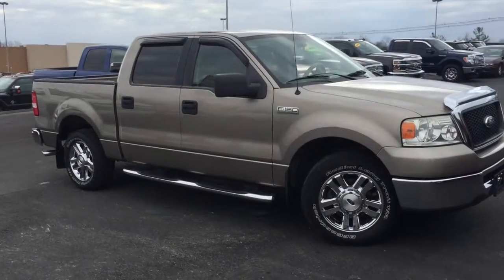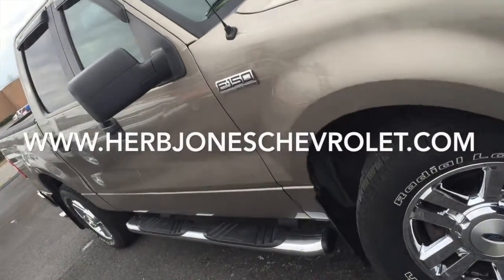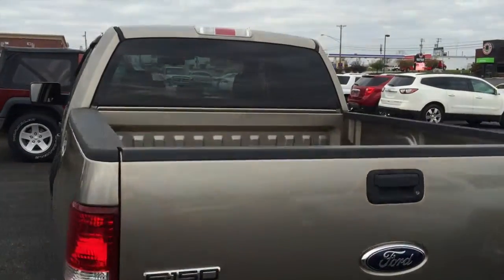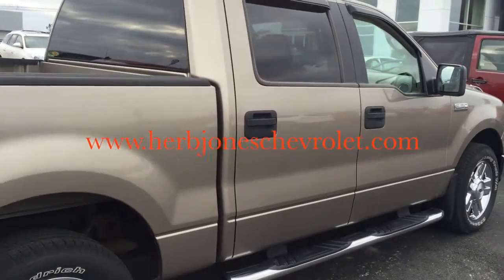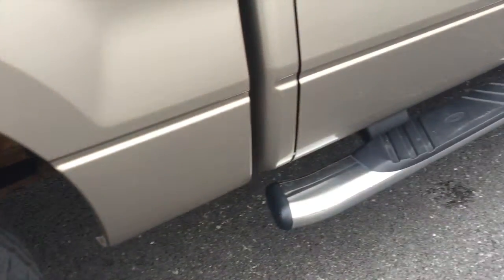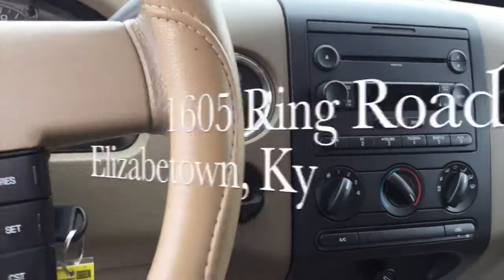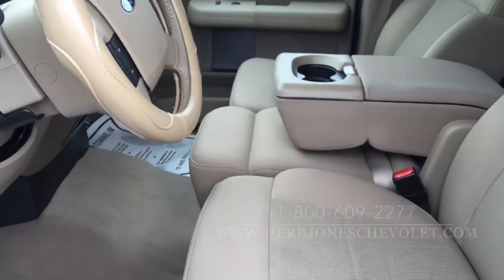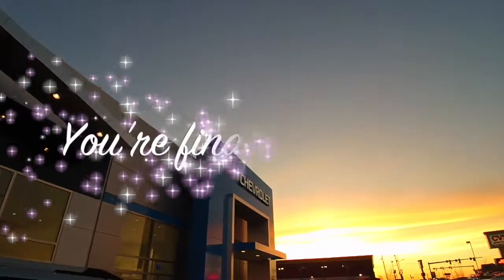2006 Ford F150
Our 2006 Ford F-150, its a local trade, garage kept, V8 engine, 2WD, automatic transmission, cloth seats, aluminum wheels and step rails, power windows and door locks. Pristine condition, so stop in today and see our sales team, it won't last long